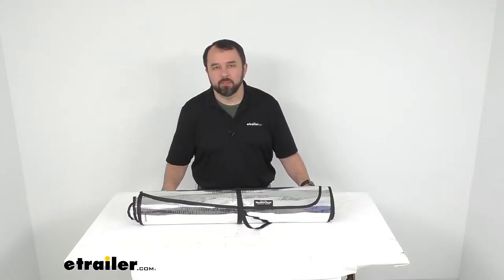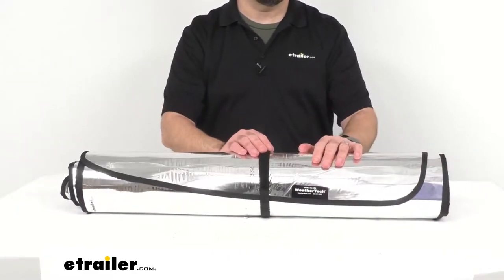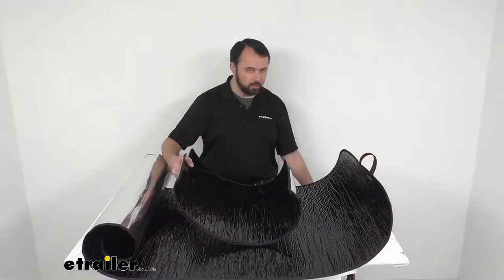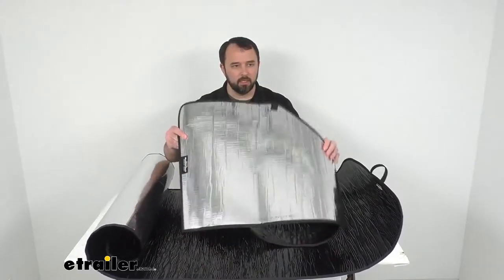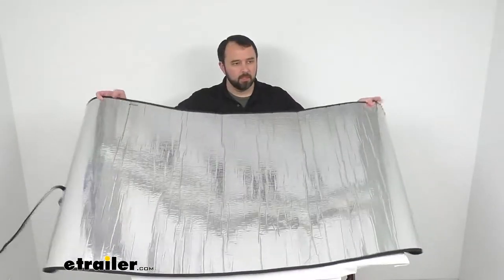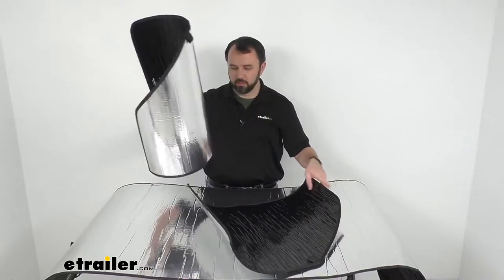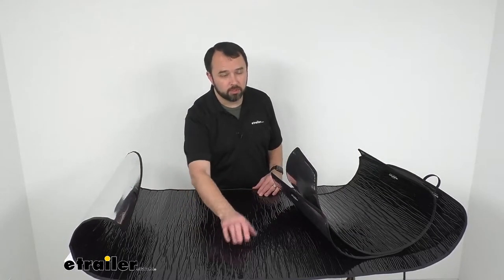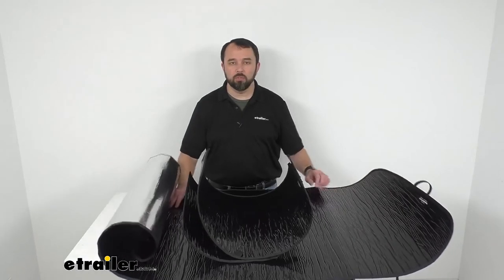etrailer | Complete Breakdown of the WeatherTech Roll Up SunShade Kit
Hi everybody, Andy here with etrailer.com, and today, we're gonna take a quick look at WeatherTech's Dual Purpose Roll Up SunShade Kit for the front and side windows. Now, this kit is going to help keep your vehicle's interior cooler in the summer and warmer in the winter, and they're also going to protect your interior from UV fading and reduce frost and buildup on your windows. Now, as you can see here, I do have them rolled up presently just to show you that they can be rolled up and secured with this included hook and loop strap for storage, and this will include both windshield and side window covers. So I'm gonna go ahead and open this up, and as you can see, the interior sports the black side here that you're going to use during the cooler months to absorb heat. So inside, we have two side window covers and you have this black side that you can use to set up during the, like I said, the cooler months, the colder month, your winter months, to absorb heat and even keep frost from forming on your window if you have enough sun. And then if you flip this over, you've got the silver side that's going to keep that sun out and keep your car cooler and also protect your interior from UV damage.

Let me just go ahead and try to give you an overview of this, try to fit it in my frame as much as possible. So again, we have the black side here, and we flip this over, and we have that silver side. Now, this is constructed out of a sturdy foam core, and this is going to be very easy to handle, and it's gonna be a secure fit, and these are even labeled for where they go, this is gonna be your passenger front shade and then your driver front shade, and so, it's going to be very easy to use, very convenient to use. And just some overall measurements, at the widest point, our windshield cover is going to be 69 inches wide at the widest point, and then it's going to be 31 inches tall at the tallest point, and then in measuring our side window covers, it's going to be 27 inches at the widest point and 22 1/8 inches at the tallest point. Now, these are made in the USA and they do have a limited lifetime warranty, and that's gonna conclude our look today.